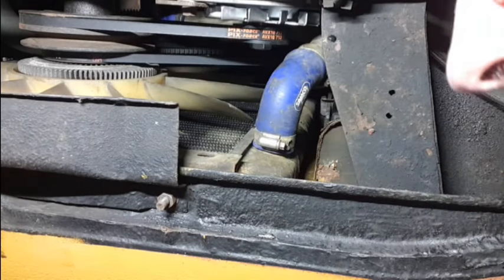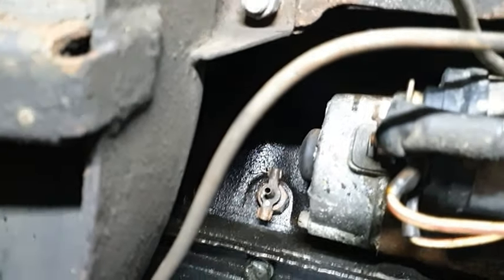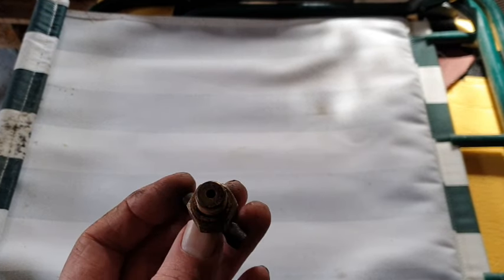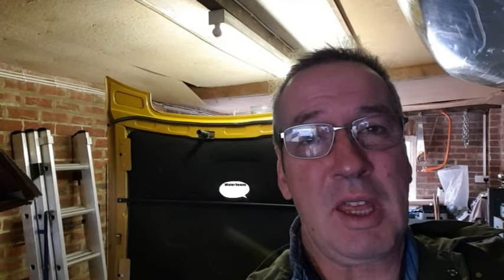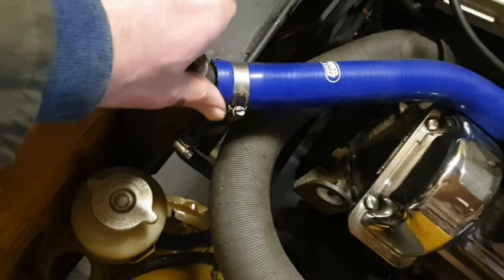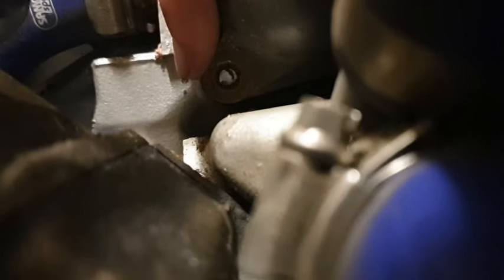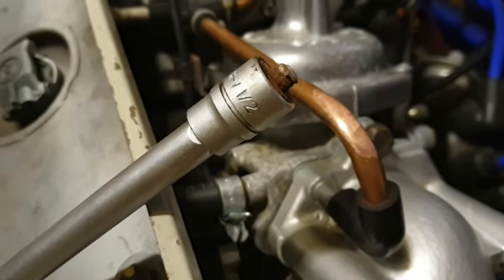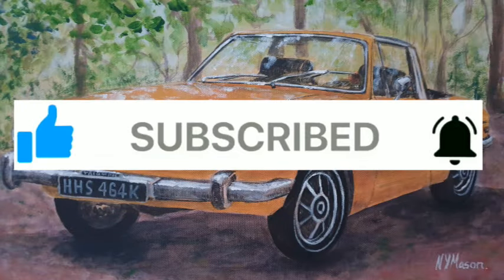Disaster while draining coolant Triumph Stag S1 : Ep 22